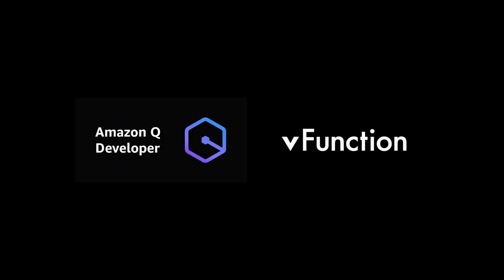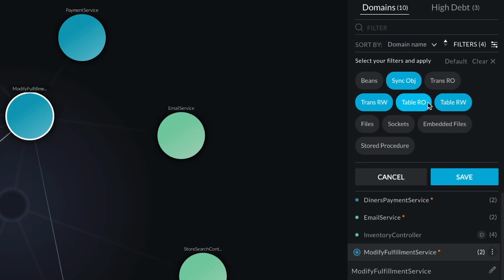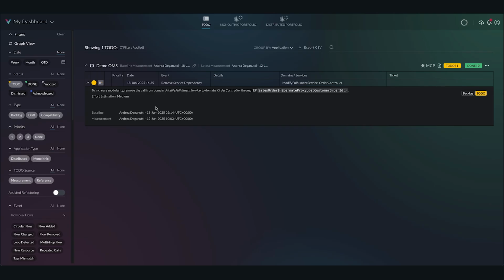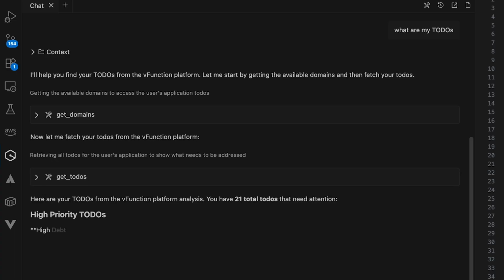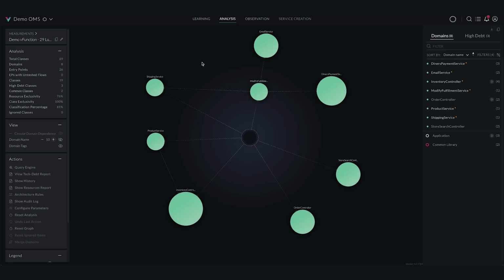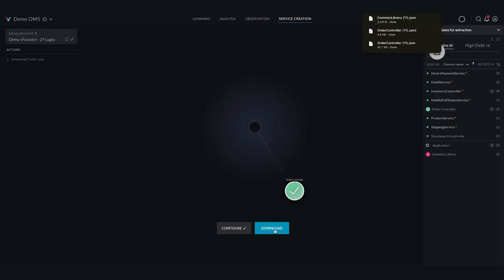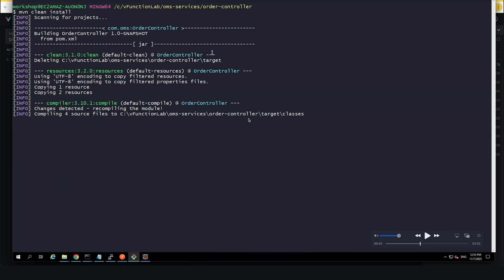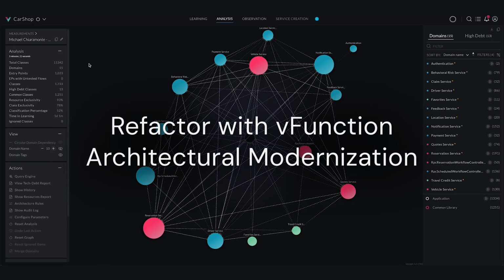Transform monoliths into cloud-native services with vFunction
In this 10-minute technical demo, see how vFunction integrates with Amazon Q Developer to re-architect and refactor a large Java application into modular, cloud-native services.

You’ll learn how vFunction:
✅ Analyzes architecture with static + runtime data for full context
✅ Visualizes domains, service boundaries, and technical debt
✅ Auto-generates TODOs to fix high-debt classes and remove complexity
✅ Guides Amazon Q Developer inside your IDE with architectural intelligence
✅ Automatically extracts and builds Spring Boot services using the vFunction code copy utility

By the end, you’ll see how vFunction transforms complex monolithic apps into scalable, cloud-ready services—deployable on containers or serverless environments.

👉 Ideal for: software architects, engineering leaders, and developers tackling megalithic, modernization challenges.